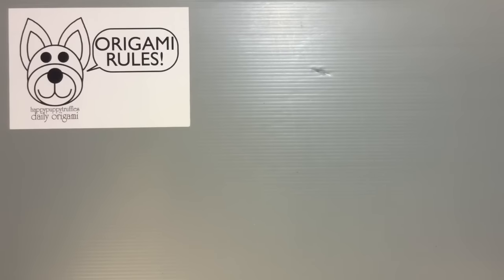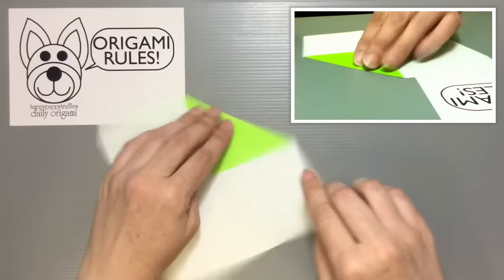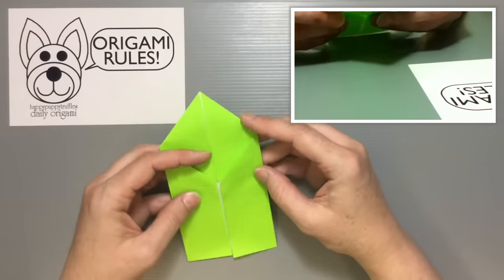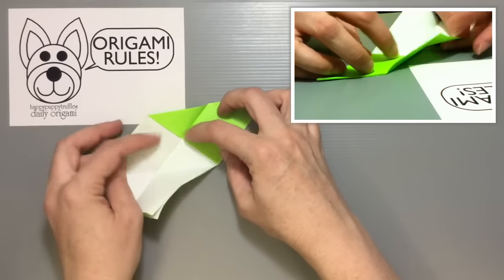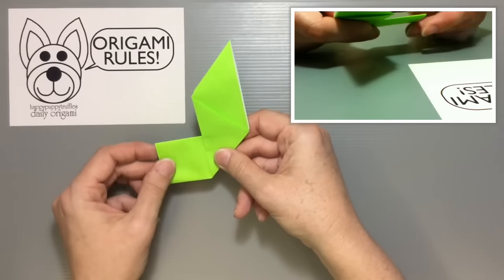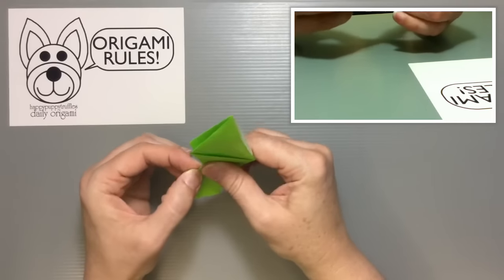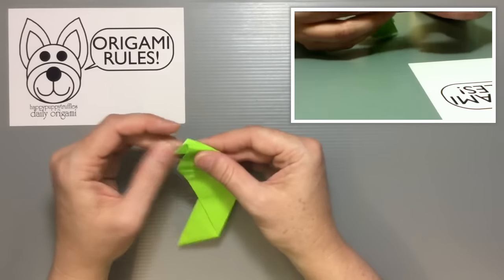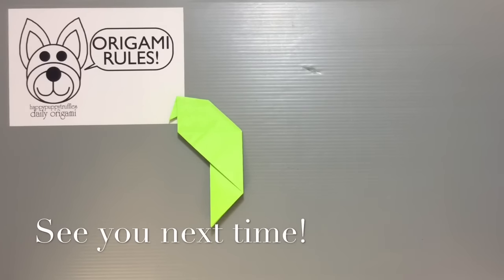Traditional Origami Parakeet Tutorial